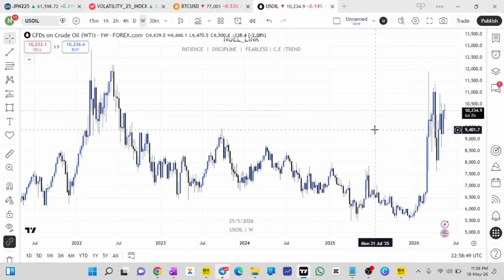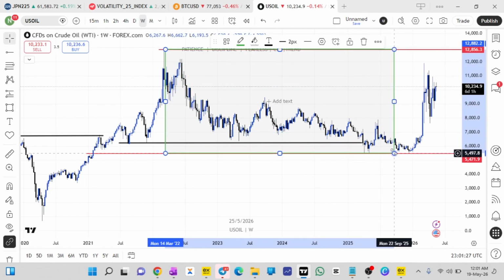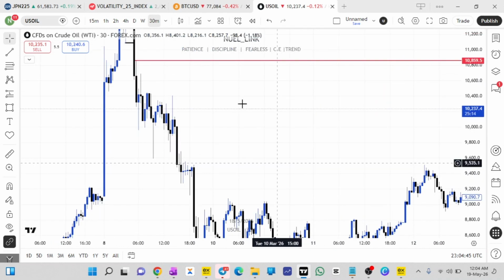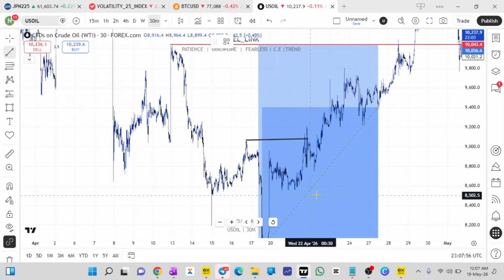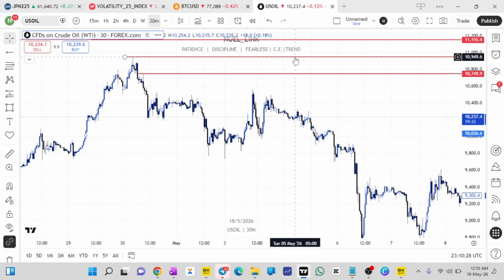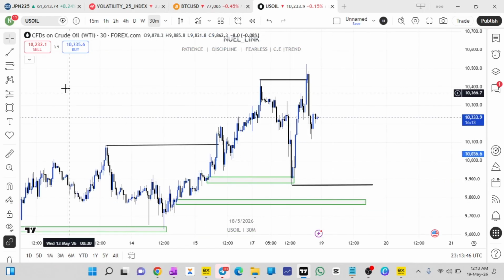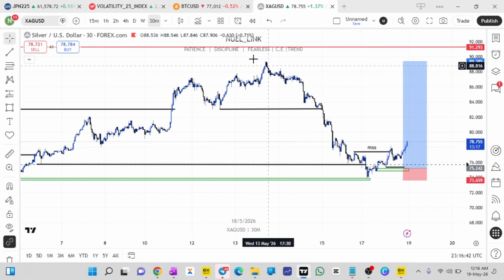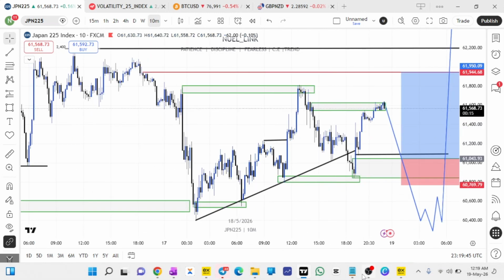LIVE ANALYSIS ON US OIL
Technical analysis on us oil